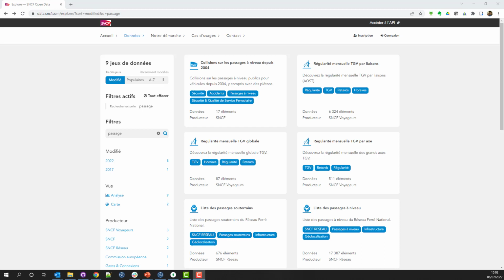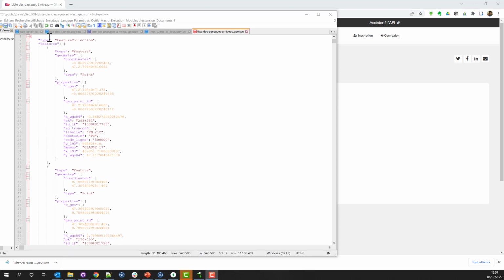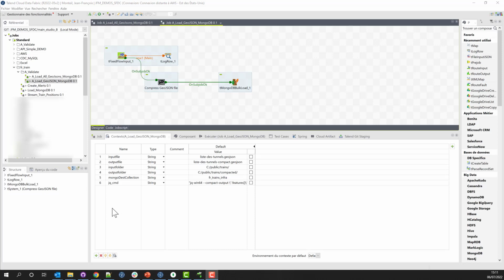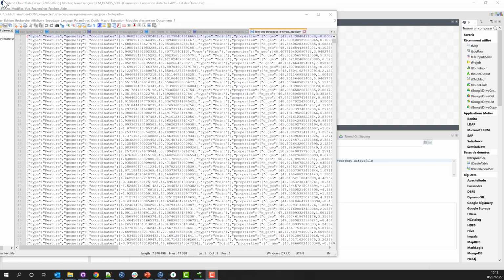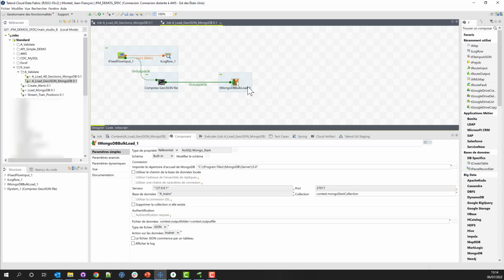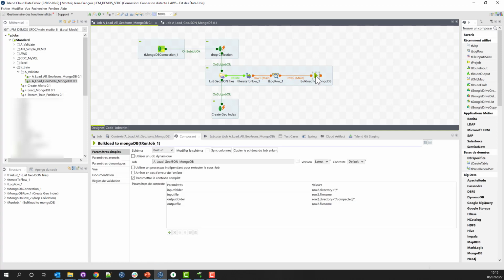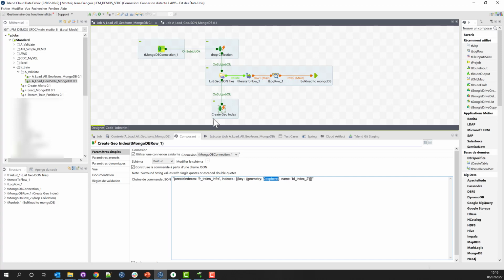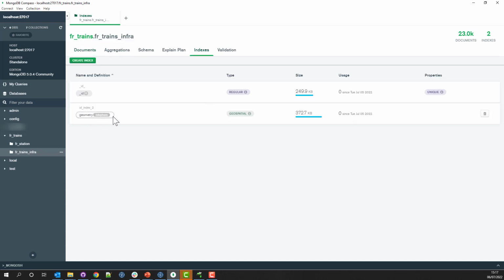[Demo] Loading GeoJSON files in MongoDB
Today, Jean-Francois Monteil, Sr. Solution Engineer, is walking you through a short demo on how to load GeoJSON files in MongoDB to create a geospatial index.